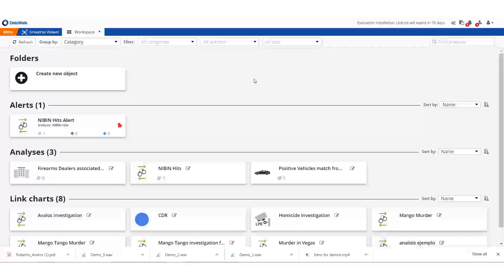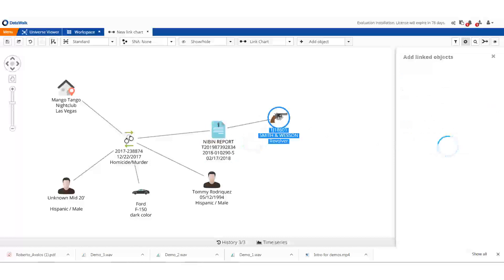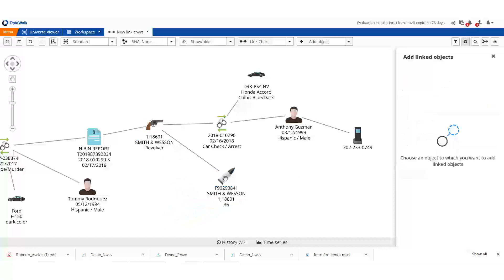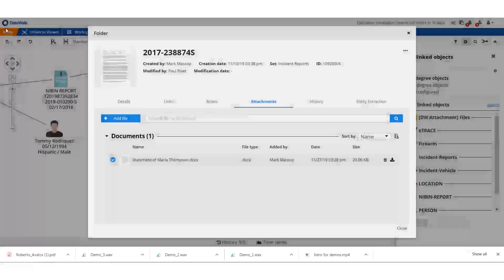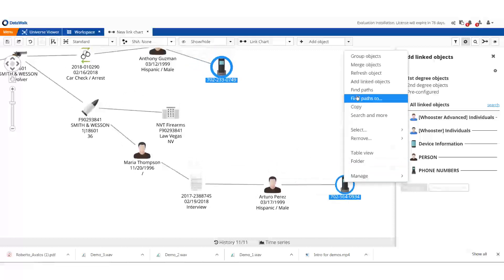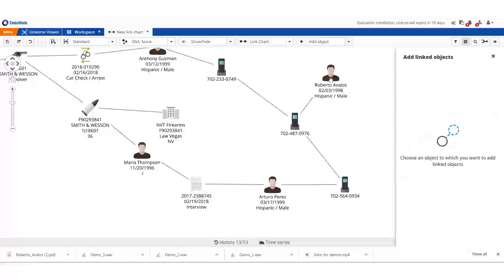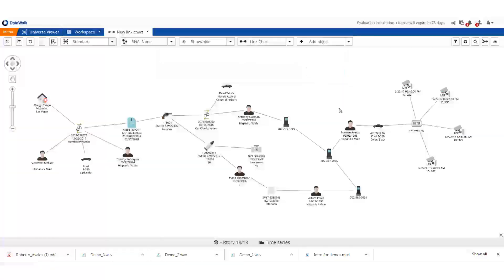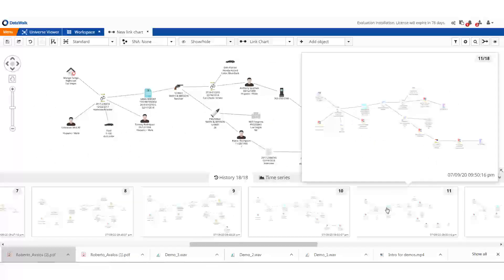DataWalk | Gun Crimes Demo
DataWalk is a link analysis software platform to connect numerous large data sets, both external and internal, into a single repository for fast visual analysis.